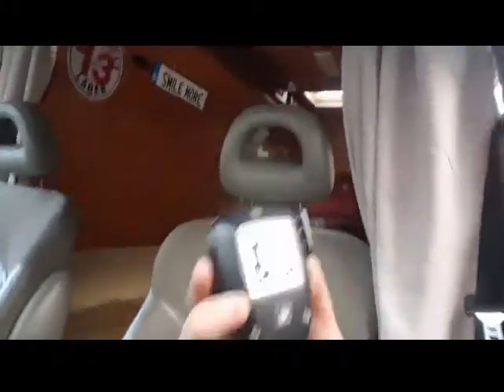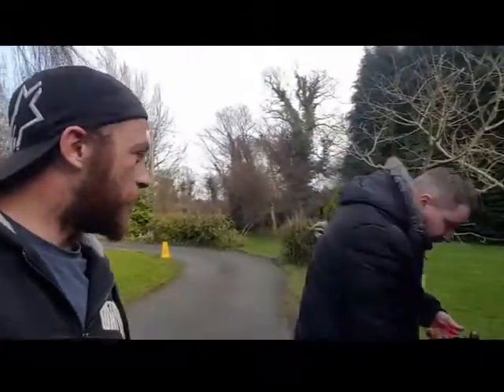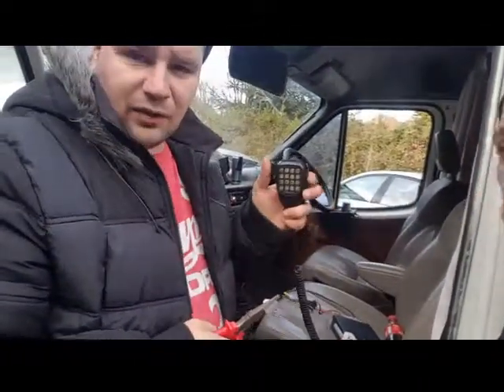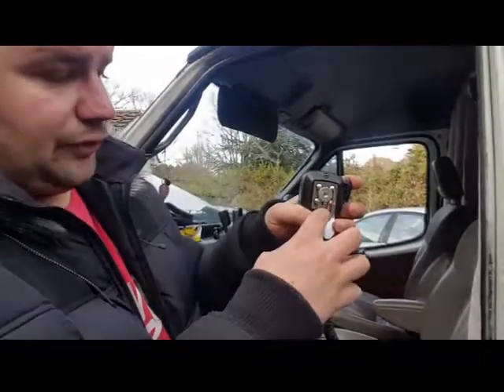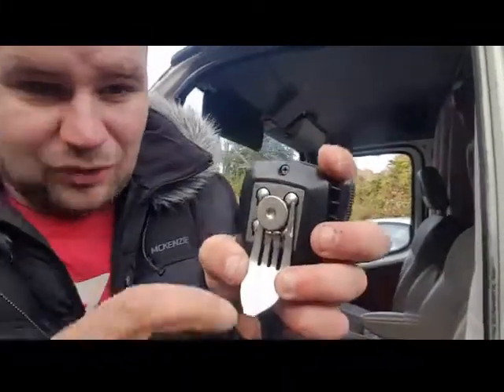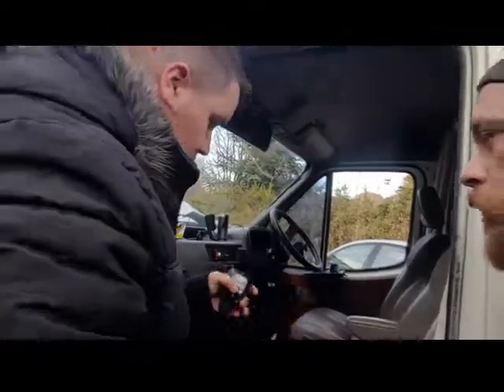Cb radio and glue dont mix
About time i got a cb radio .thank you mr al for your help puting it all together.